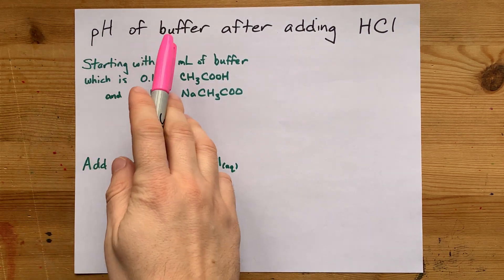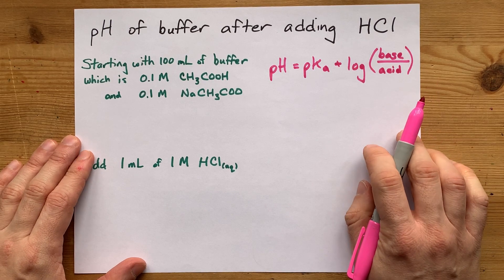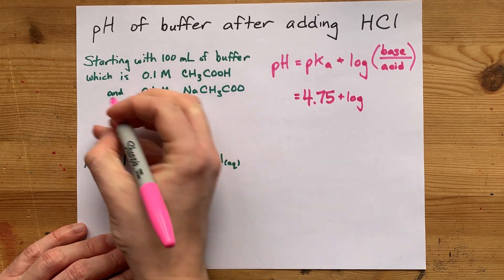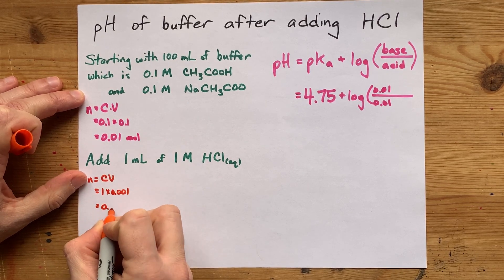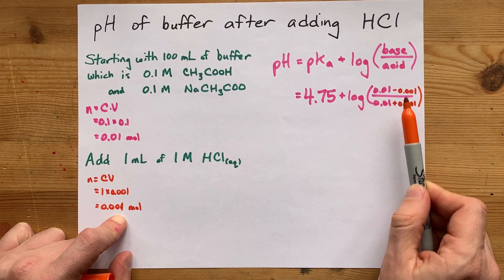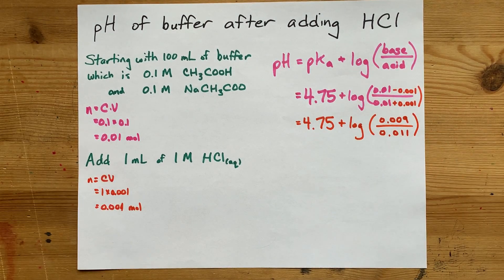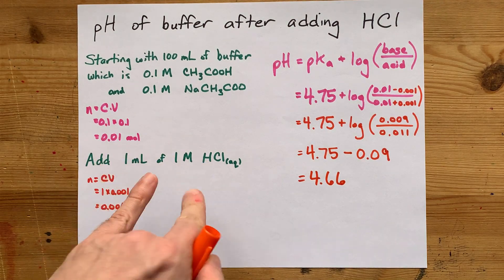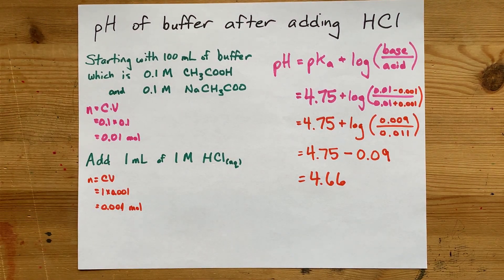Find the pH of a Buffer after Adding HCl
You use the Henderson-Hasselbalch equation to calculate the pH of a buffer, and you can use MOLES of conjugate base and MOLES of weak acid in the "base over acid" section. Adding HCl will *increase* the amount of weak acid there is, and decrease the amount of conjugate base by the same amount.
These affect the ratio that is logged, so adding a little bit of HCl doesn't change the pH significantly.